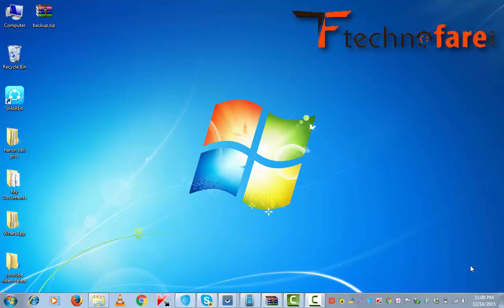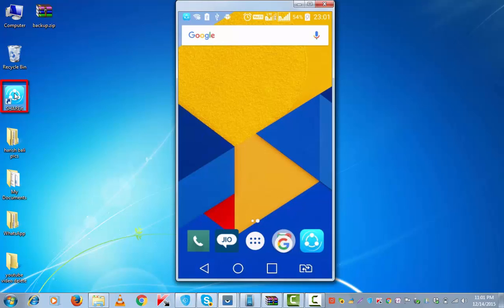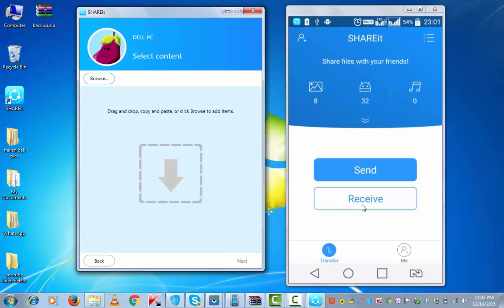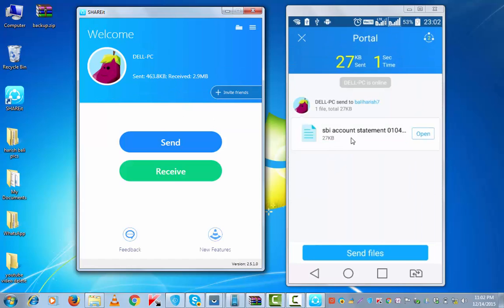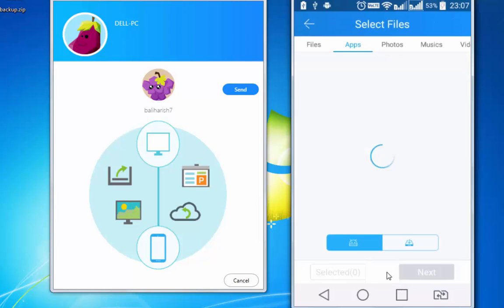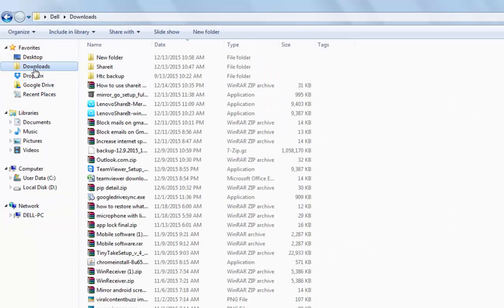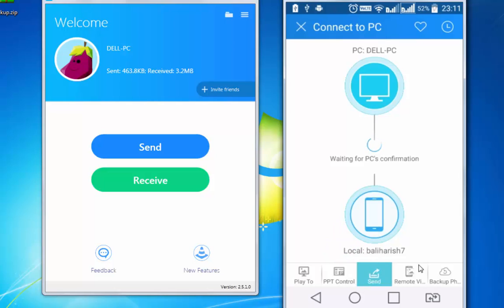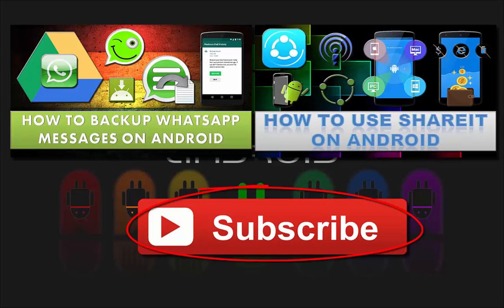How to transfer files from android to PC using shareit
Sharing files from PC to android and vice versa is quite easy now by using Shareit.

To start using shareit on your windows PC, you will need to download the app on your computer and to connect it with android, you need to download the same on your device.

Basic thing that is needed to make a connection is wifi, if you move files from PC to android, wifi connection acts as a router but it does not consume your internet data.

This tutorial demonstrates step by step process to use shareit on your PC and connect it with android.